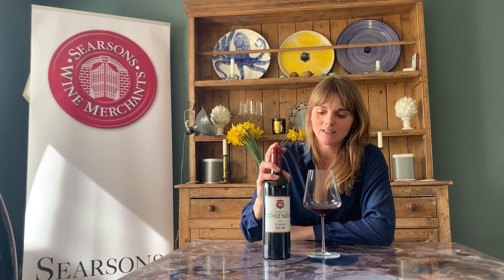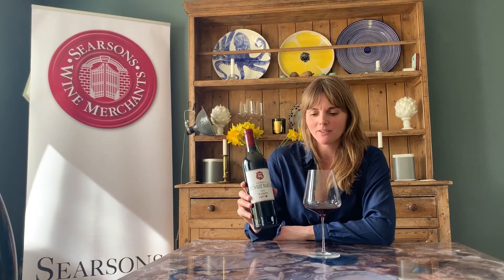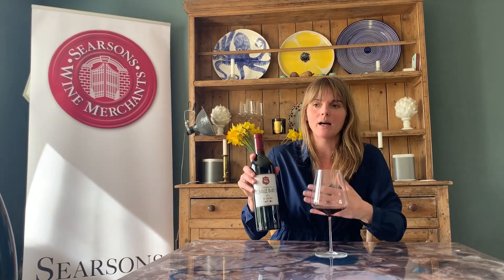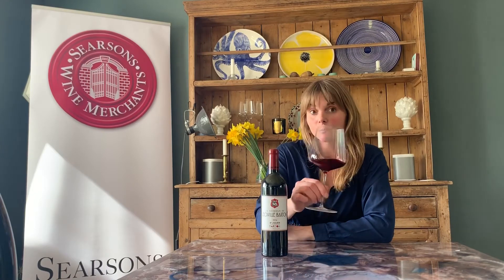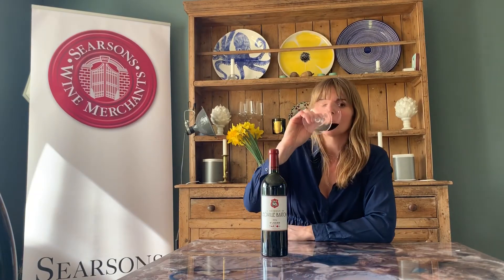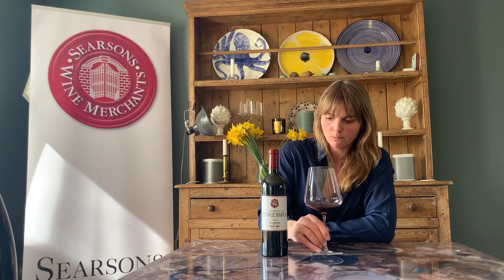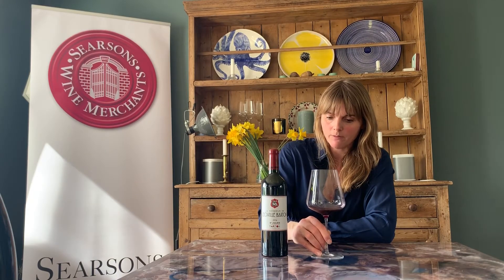La Reserve de Leoville Barton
Exploring the ‘Expressions of the communes of Bordeaux’ with Harriet Tindal MW for our mixed case selection available online now.